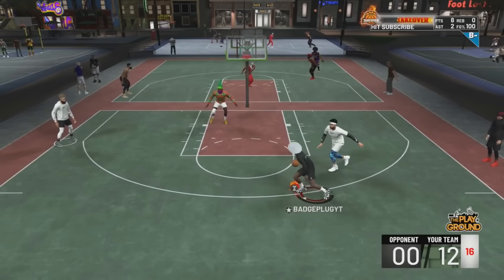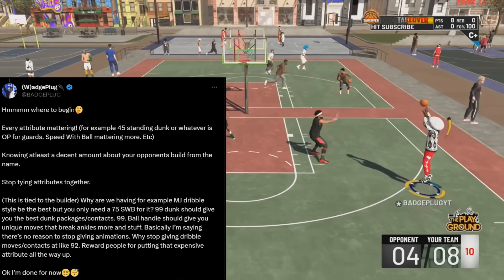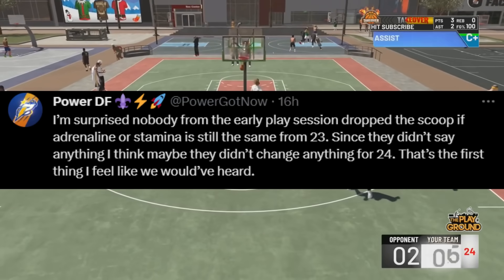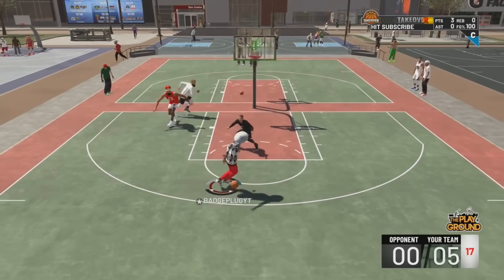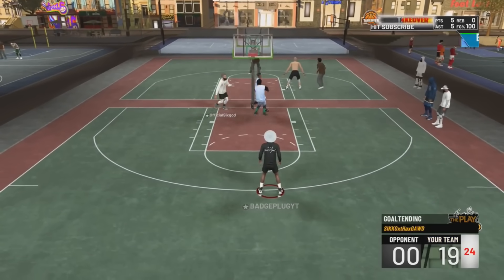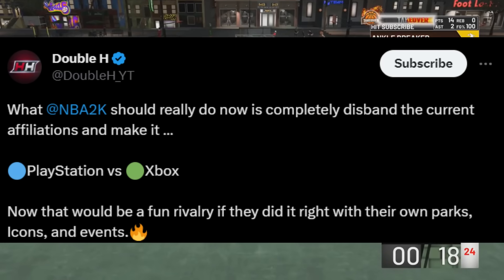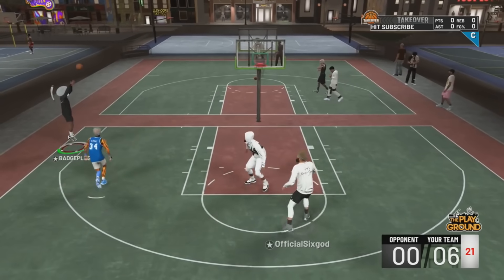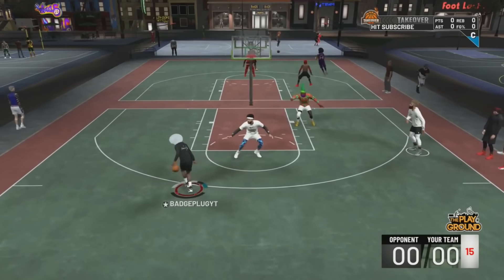NBA 2K24 BUILDER😍